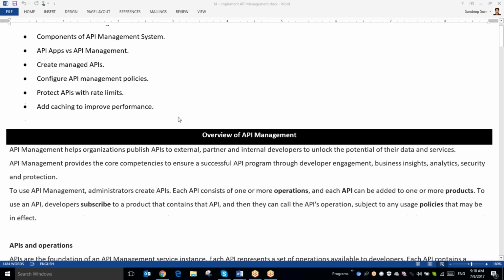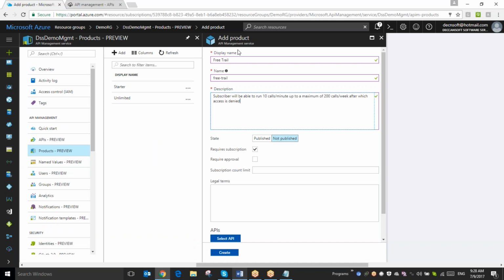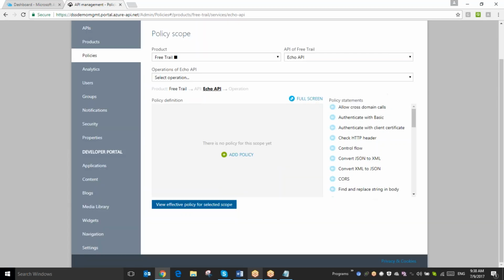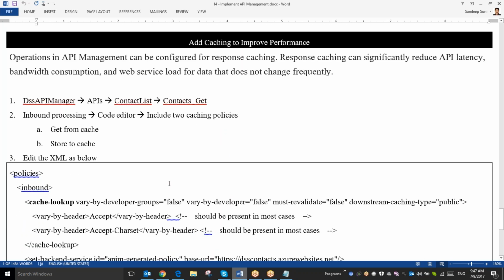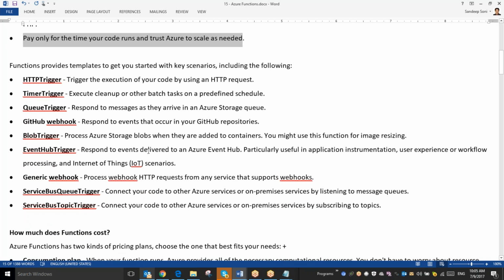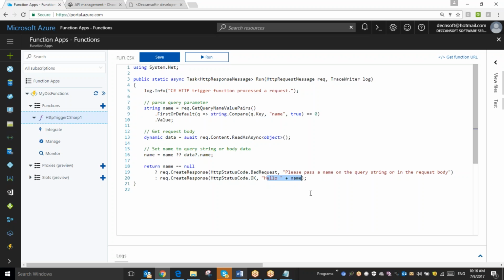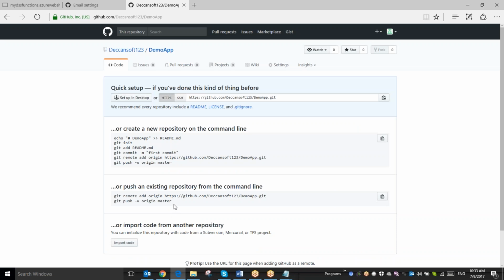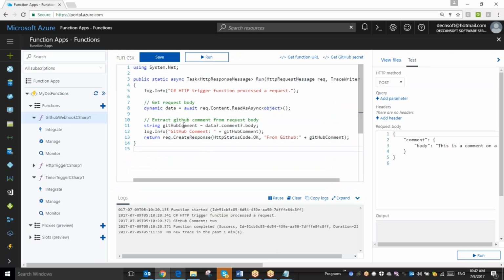10 2 Implementing API ManagementPart2